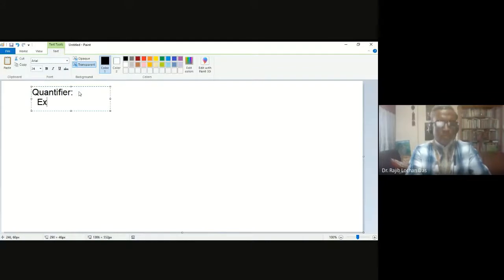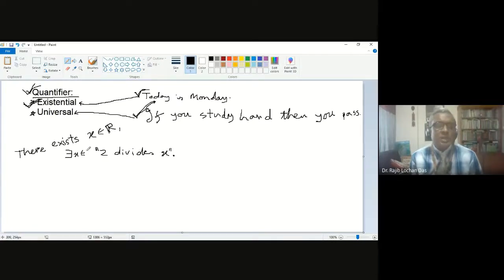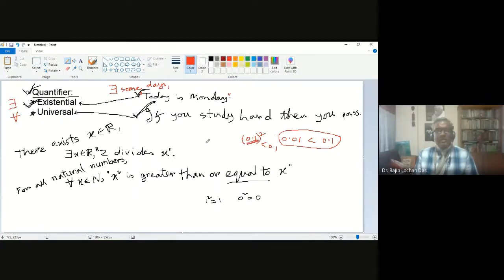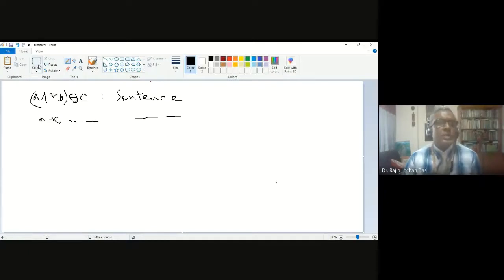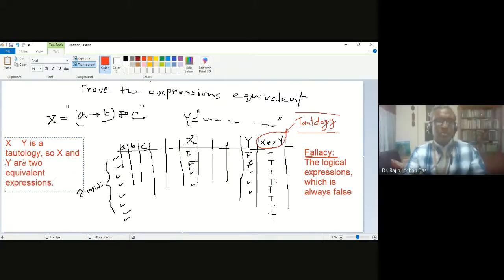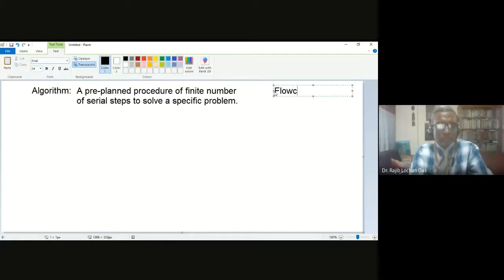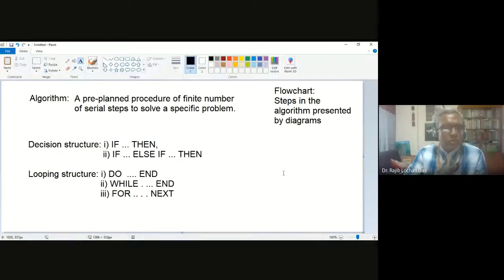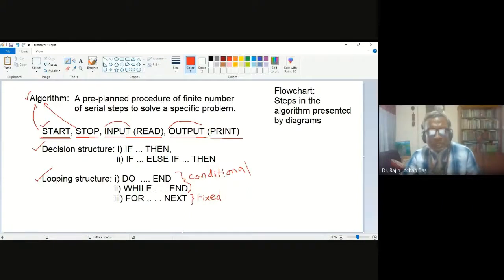Proof of Equivalent Expressions and understanding Quantifier